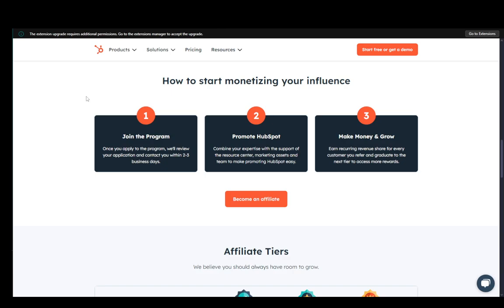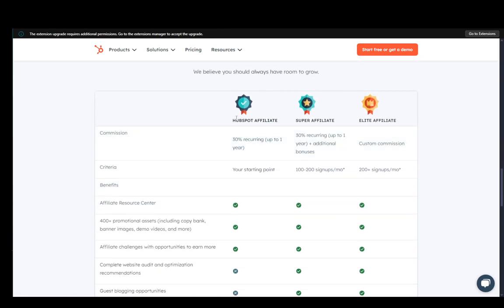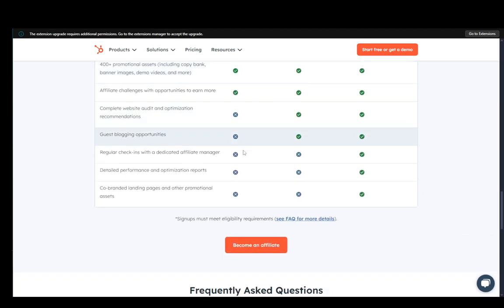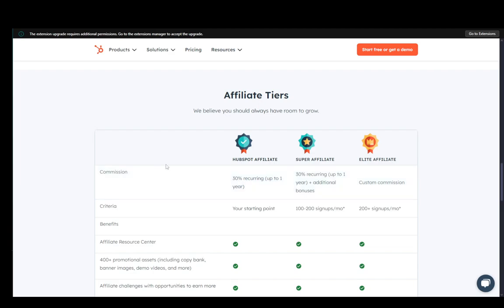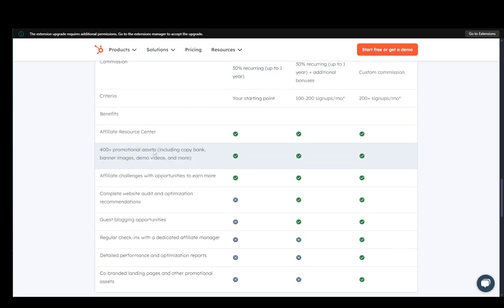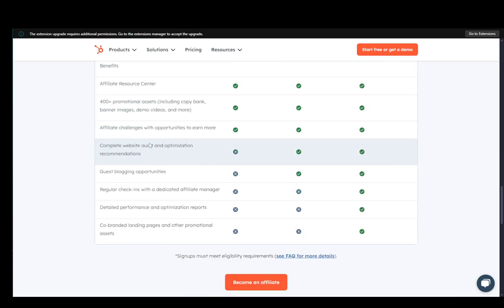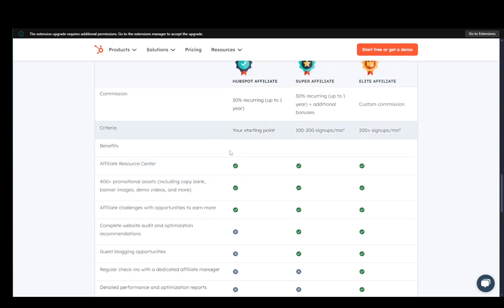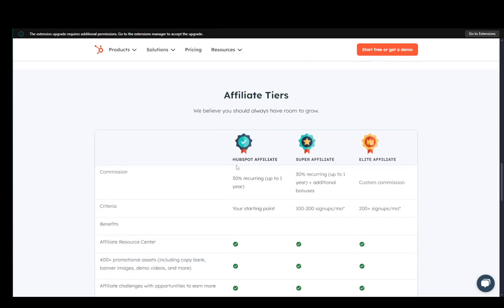How To Make Money With HubSpot Tutorial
Today we talk about make money with hubspot,hubspot,how to make money with hubspot,how to use hubspot